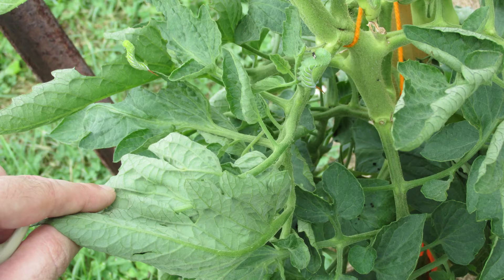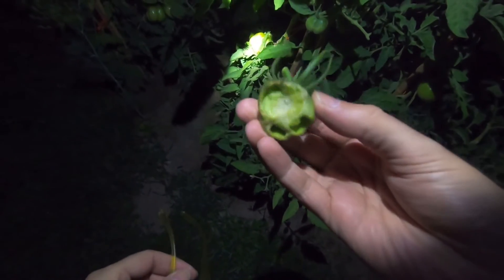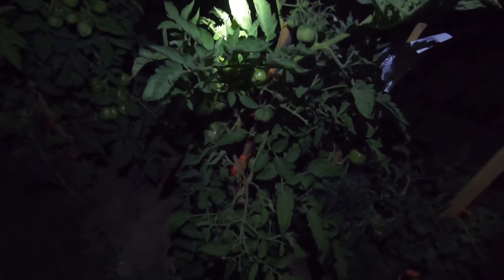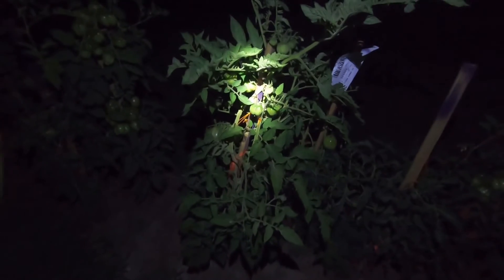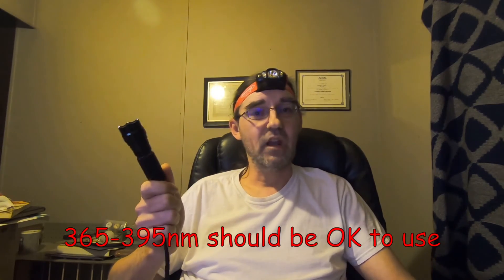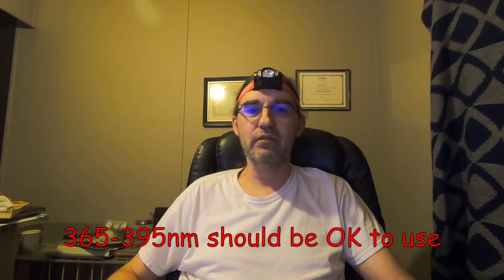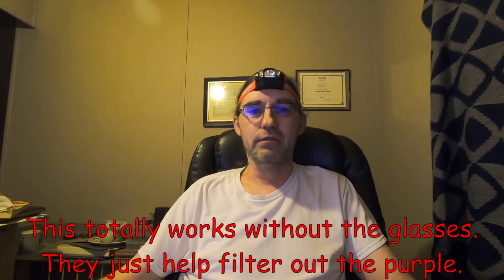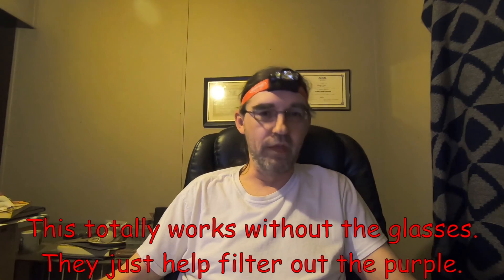Joshua vs The Hornworms -- July 31, 2021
Demonstration of an easy way to find Tomato Hornworms or Tobacco Hornworms on your tomato plants (and really anything else they may be eating, I suppose).